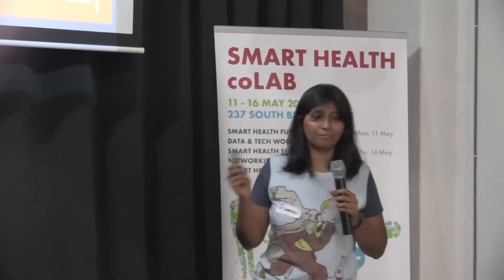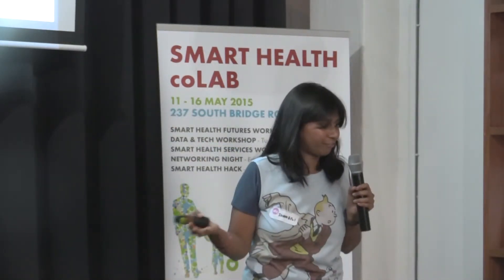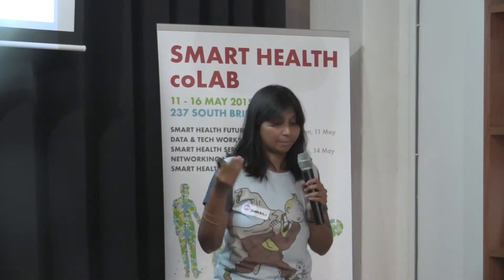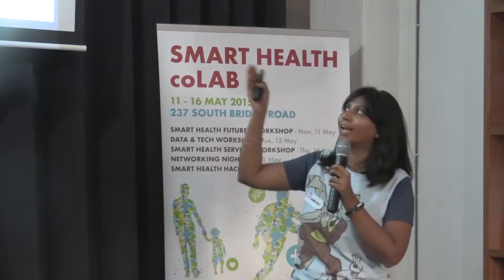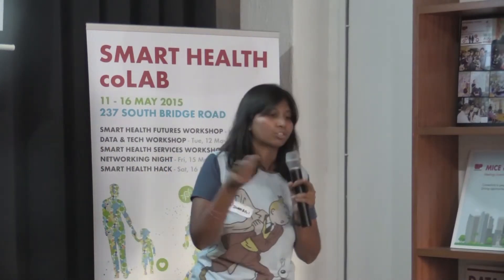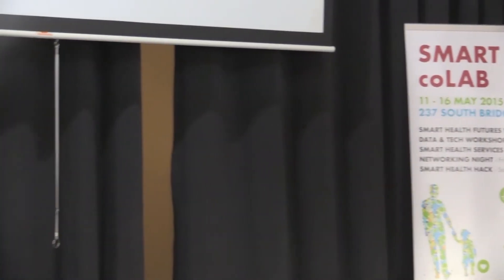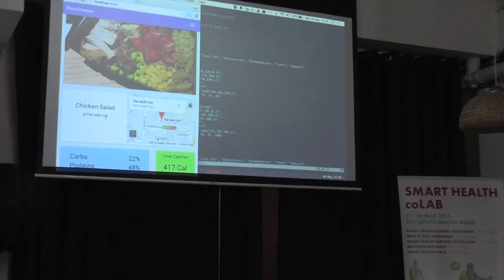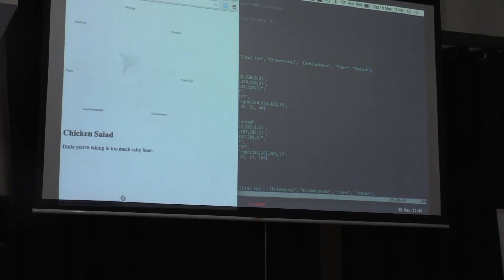Smart Health CoLab Prize Pictotracker